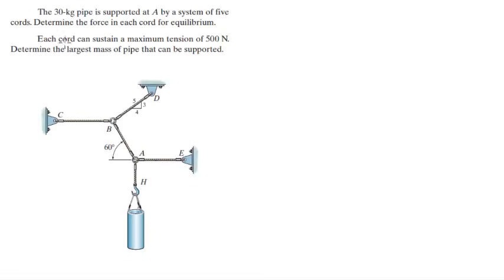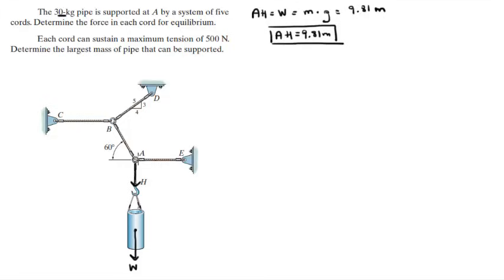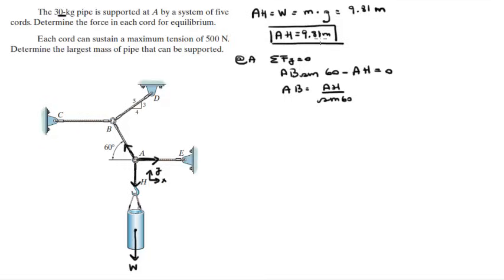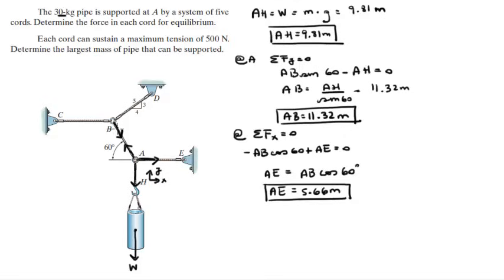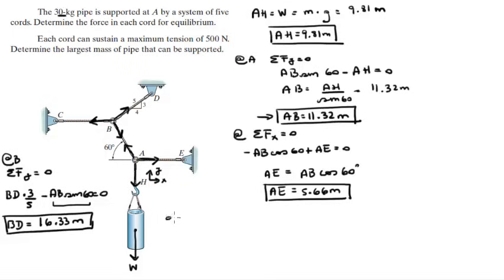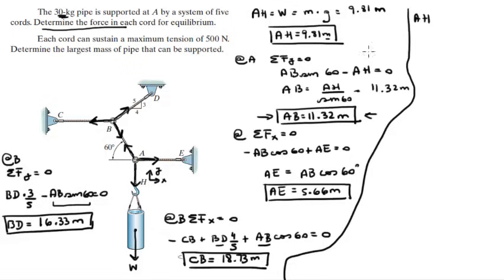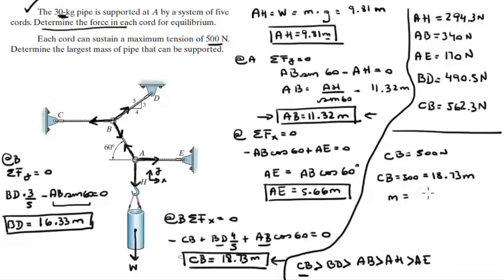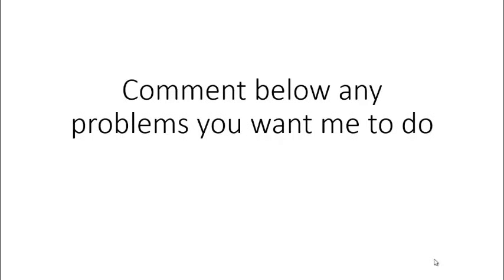Determine the force in each cord for equilibrium and max mass of the pipe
The 30-kg pipe is supported at A by a system of five
cords. Determine the force in each cord for equilibrium.

Each cord can sustain a maximum tension of 500 N.
Determine the largest mass of pipe that can be supported.